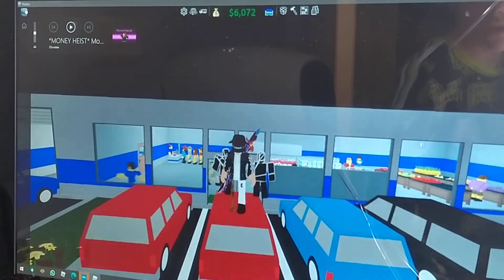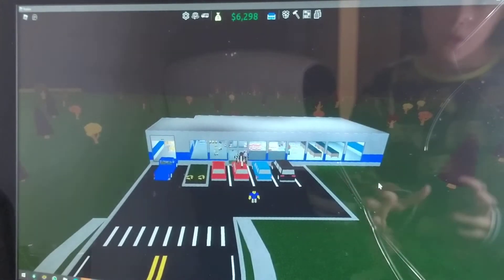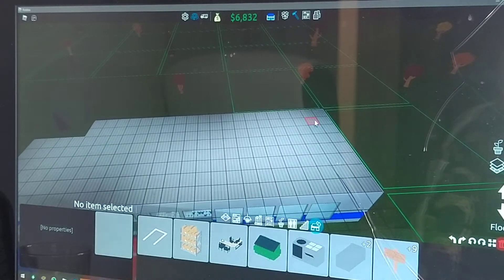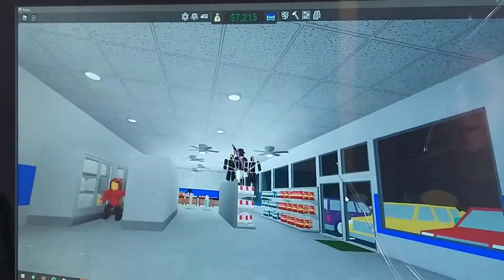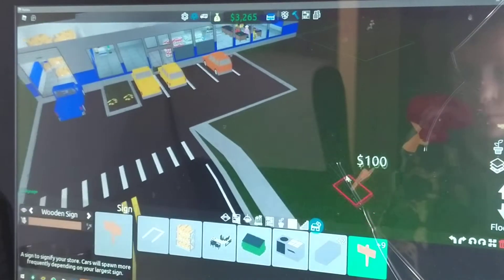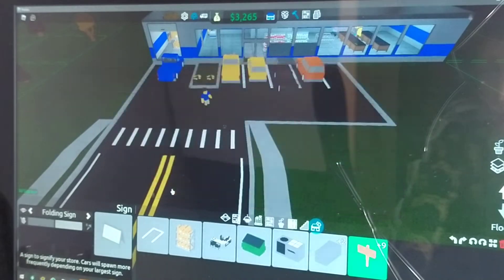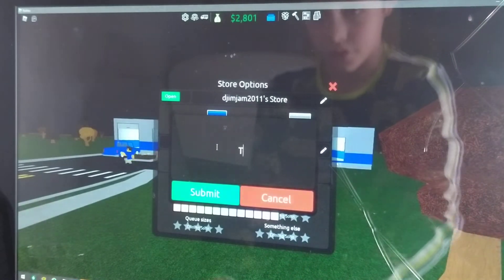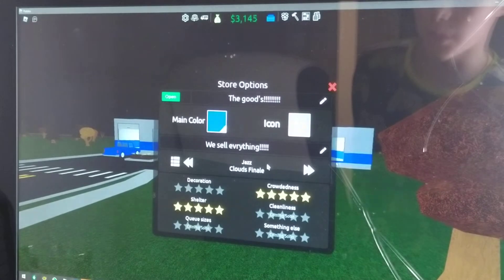How to change your roof in retail tycoon 2 in roblox